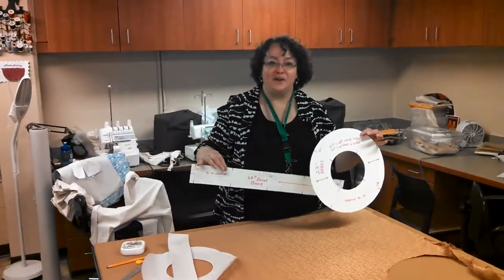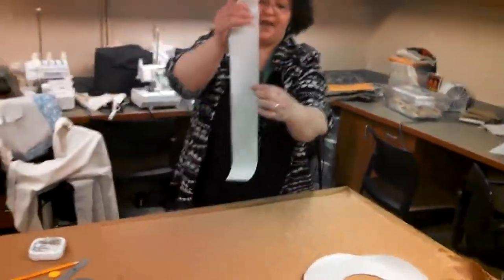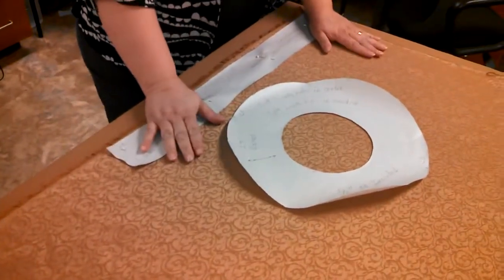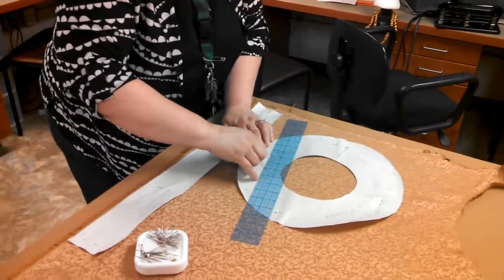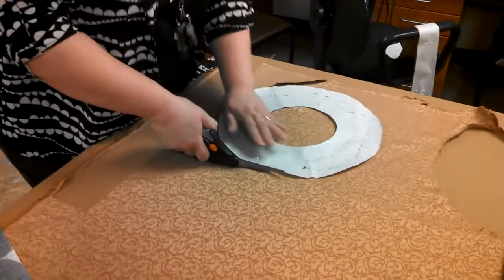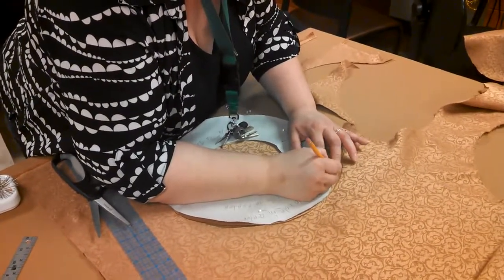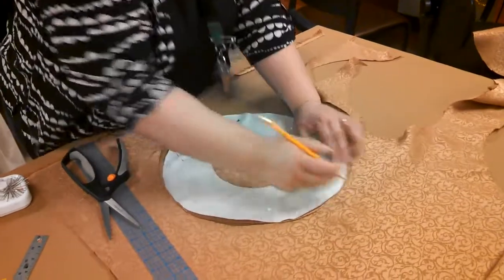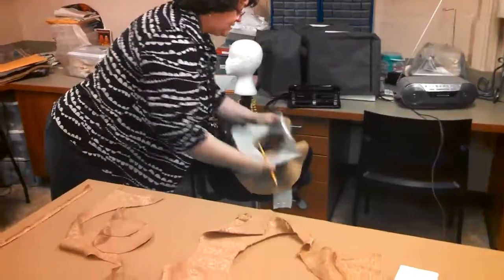Beret Construction Part 1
Cutting out a beret pattern